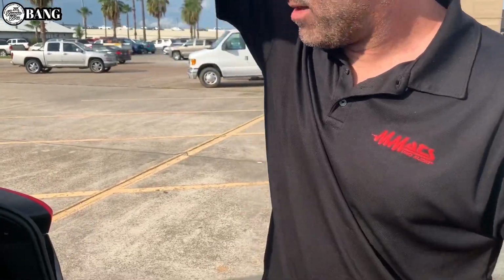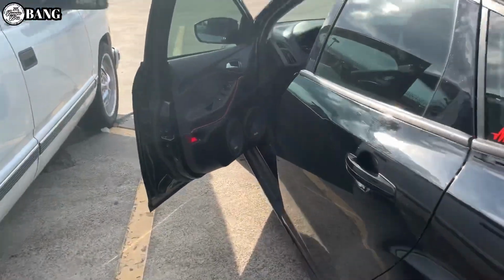Frankie’s Mmats System || Single 6 Channel Amp, BIG SOUND!!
Check out Frankie’s Mmats Pro Audio Focus with Stock electrical and a single 4 Gauge Power Wire powering a very Impressive little build. You can check out more of this system over on Instagram with @frankiebmmatsproaudio and @mmatsproaudio!! Check both pages out, as well as a Tour and giveaway with a Mmats LS 1200.1 amplifiers on IGTV!!

THE OFFICIAL BANGINBROS T-SHIRT!